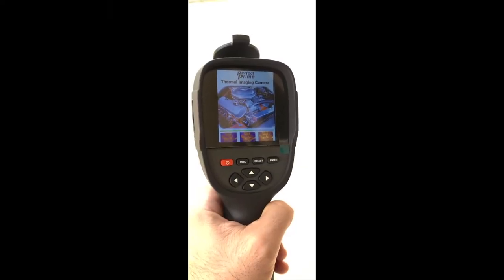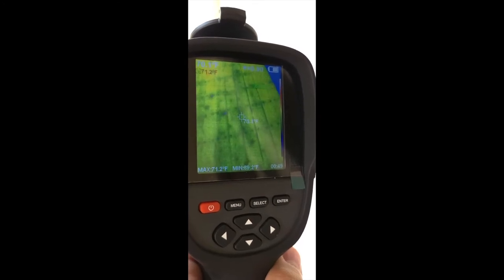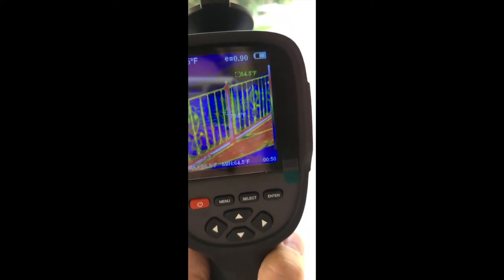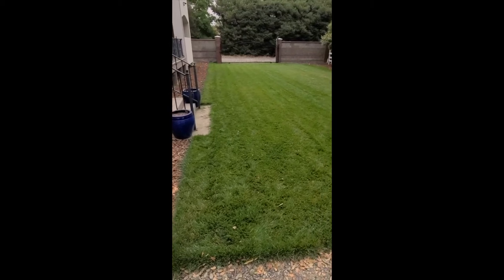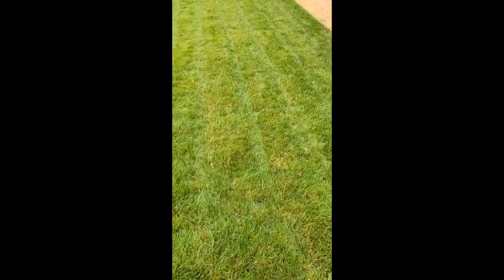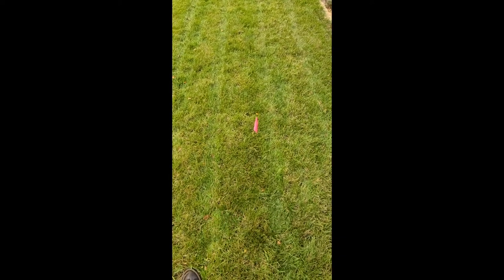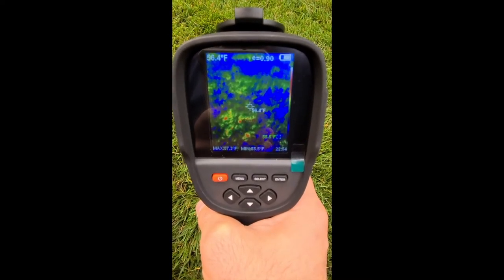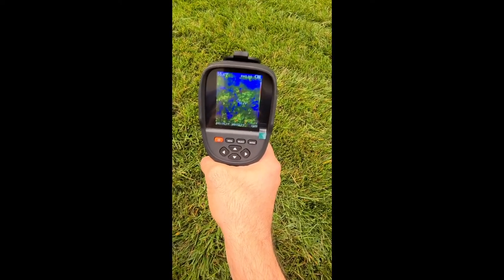Can You Find a Mole Underground with a Thermal Camera?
I took on the task to see if you can locate a mole underground using a thermal imaging camera.